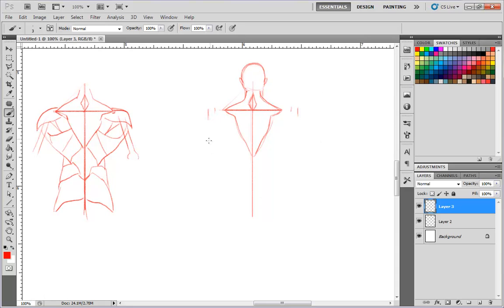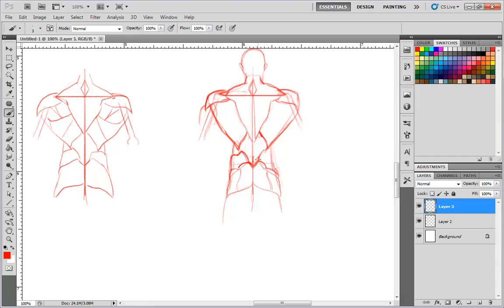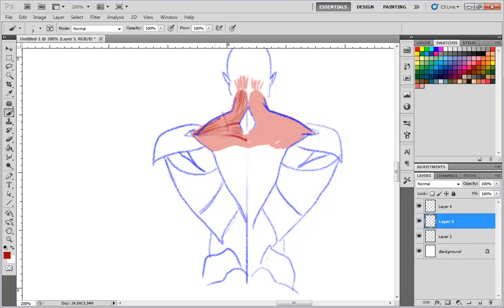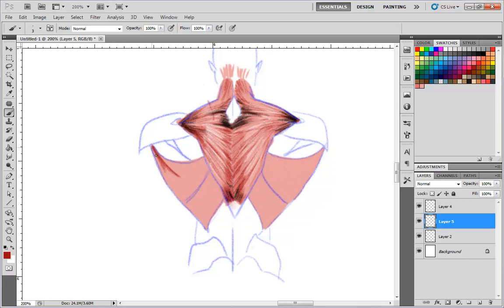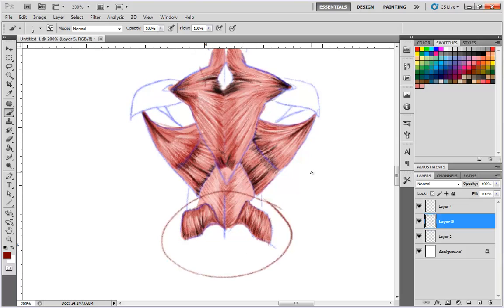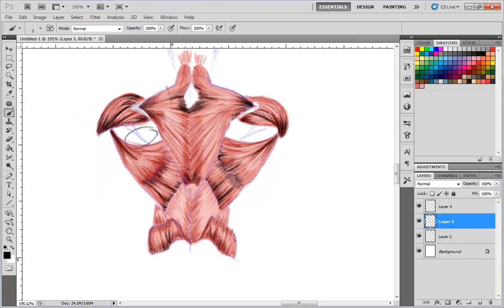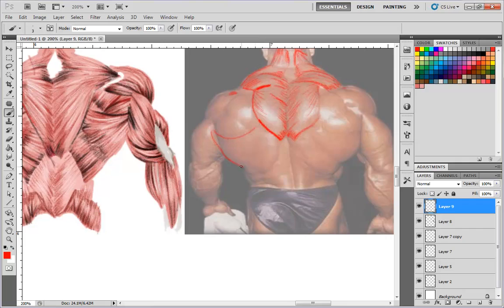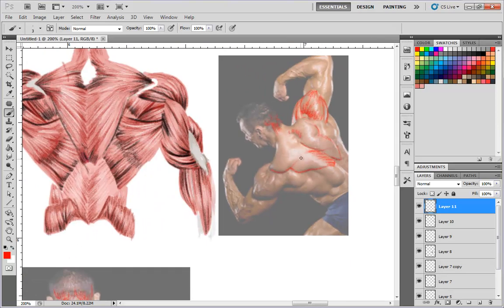Draw Back Muscles like a Gifted Artist